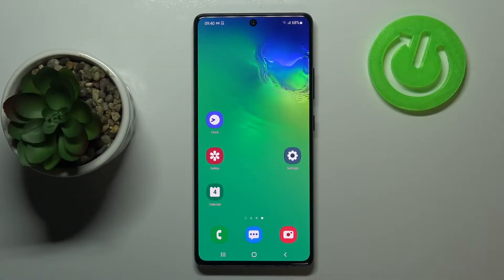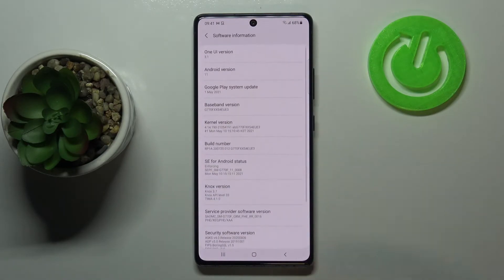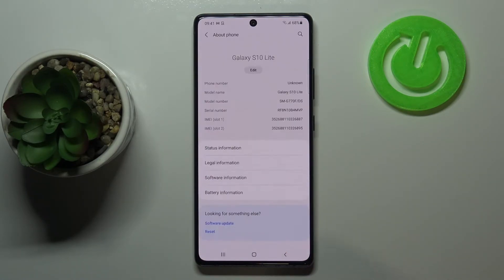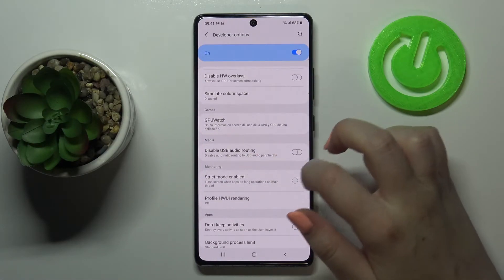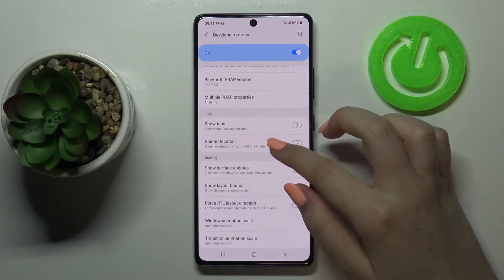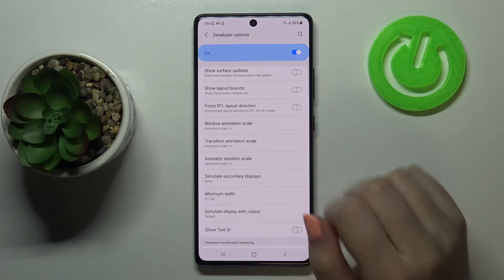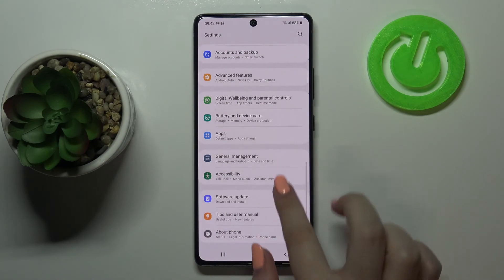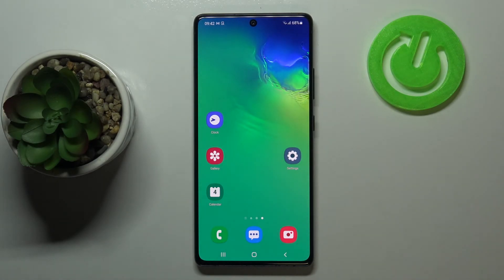How to Enable Developer Options in SAMSUNG Galaxy S10 Lite – Unlock Advanced Settings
Learn more info about SAMSUNG Galaxy S10 Lite:
If you’d like to activate developer options in SAMSUNG Galaxy S10 Lite, then here we are coming with help! In this tutorial we’d like to share with you how easily you can find build number which is crucial in activating developer mode. After that you’ll have unlimited access to all advanced settings and options f.ex. window animation scale, pointer location or OTG connection. So let’s follow all shown steps and successful;;y enable developer options.

How to enable developer options in SAMSUNG Galaxy S10 Lite? How to activate developer options in SAMSUNG Galaxy S10 Lite? How to open developer settings in SAMSUNG Galaxy S10 Lite? How to allow USB debugging in SAMSUNG Galaxy S10 Lite? How to unlock OEM in SAMSUNG Galaxy S10 Lite?